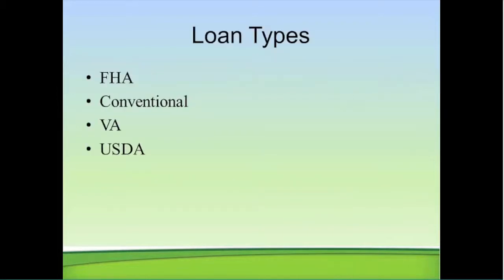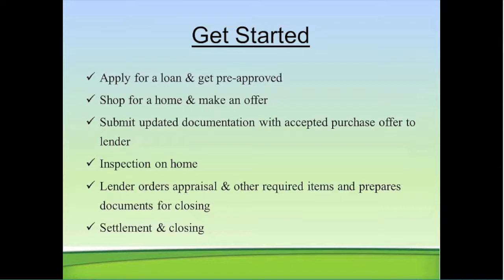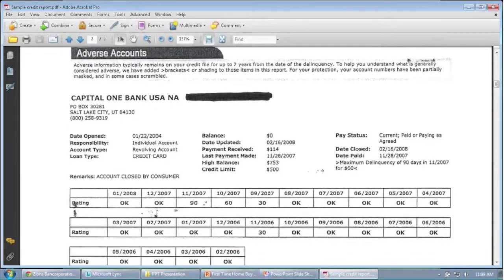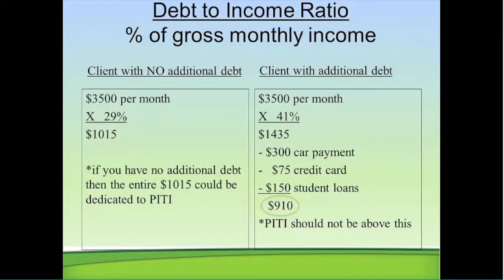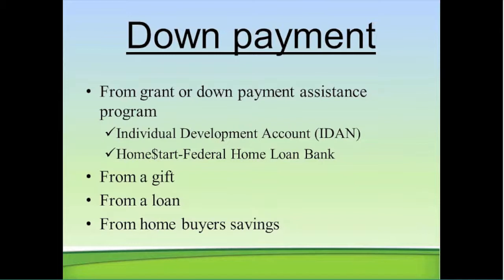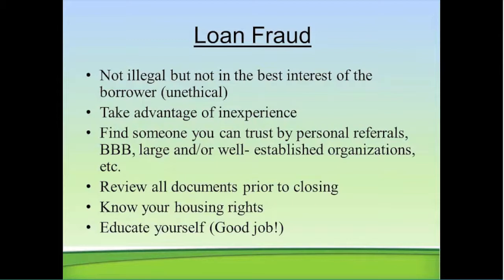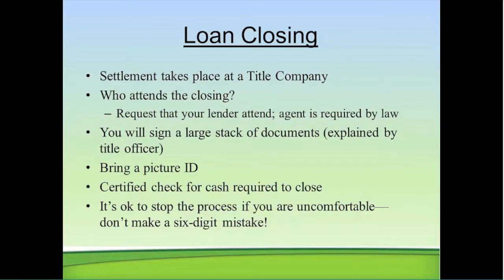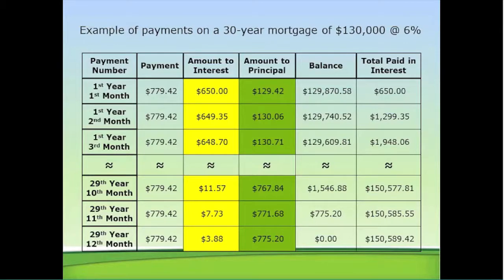First Time Home Buyer: What You Need To Know [Webinar]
This comprehensive webinar is designed to help make the big decision of buying your first home as manageable and positive as possible. It covers the entire process from how credit is established and measured to traditional loans and what you need to have done before closing. With this video, you will be able to create an efficient checklist of what to look for during the process. You'll even be given a list of websites you can use as resources when buying a home.  At the end of the webinar, you will find a question and answer section that covers issues that are not in the original webinar.

Zions Bank presents Michele Weaver from The Homeowners Cafe (thehomeownerscafe.com). In this webinar, Michele illustrates what first-time home buyers need to know when considering purchasing their first home.

Zions First National Bank operates locations in communities throughout Utah and Idaho, and more than 150 ATMs in the two states. In addition to a wide range of traditional banking services, Zions offers a comprehensive array of investment and mortgage services, and has a network of loan origination offices for small businesses nationwide. The company is also a leader in providing electronic banking services, including electronic municipal bond trading.